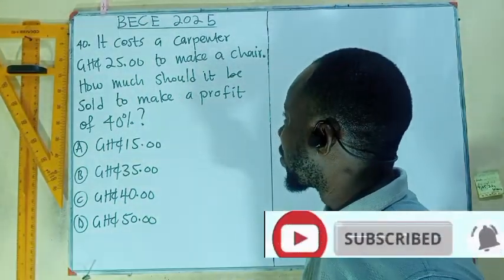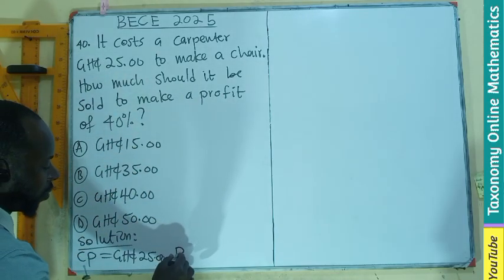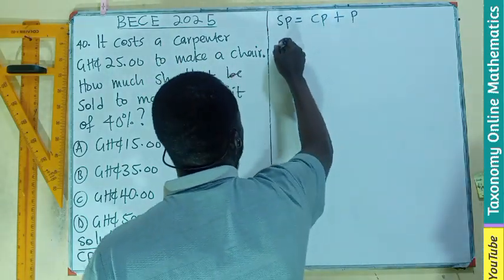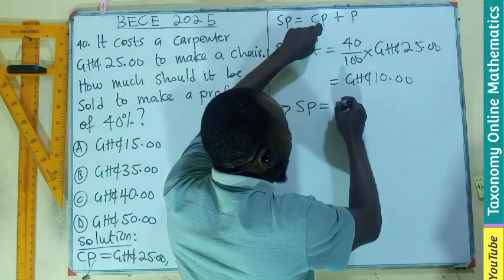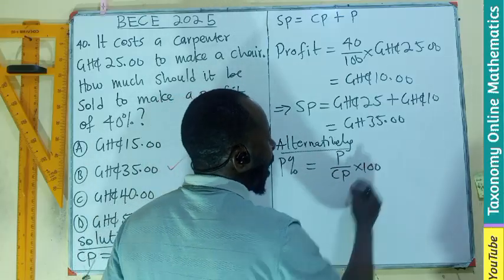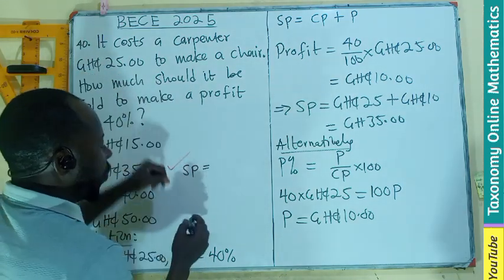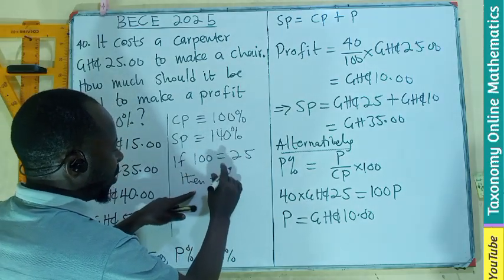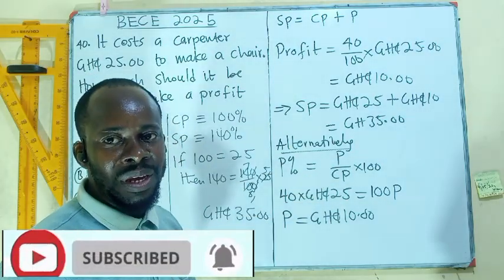BECE 2025 - Paper 1 | Question No. 40 | Profit and Loss Calculation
In this video, we carefully solve Question 40 of the BECE 2025 Paper 1, which involves Profit and Loss Calculation. 💰📊 You’ll learn step-by-step how to apply the formula for profit, loss, cost price, and selling price to tackle word problems confidently.

Whether you’re preparing for the BECE 2025 or brushing up on your mathematics skills, this video will give you the clarity and exam techniques you need to succeed.